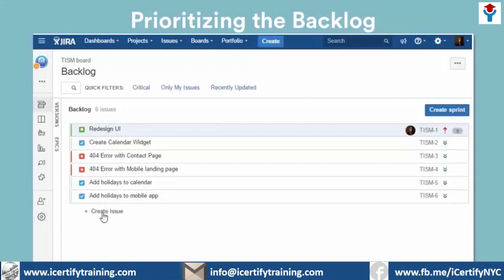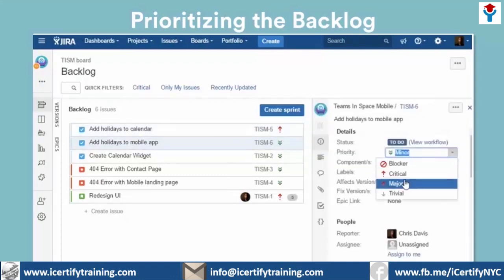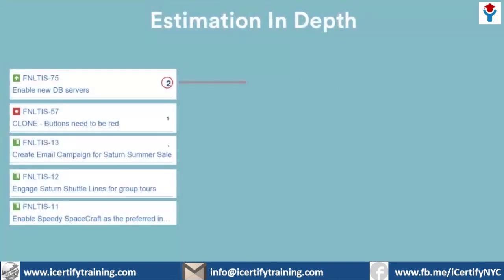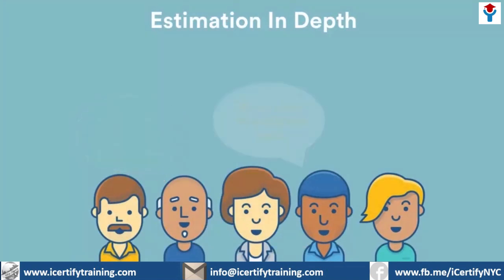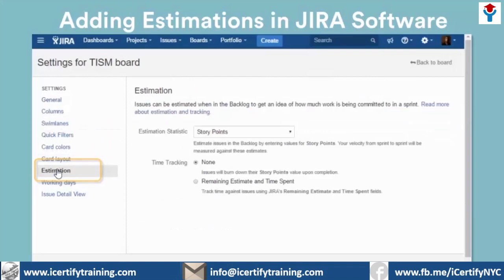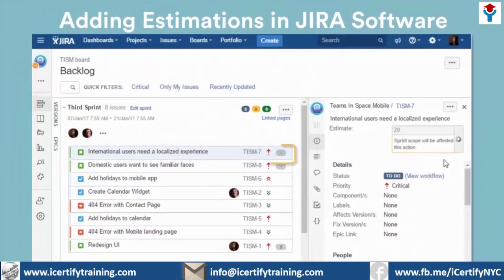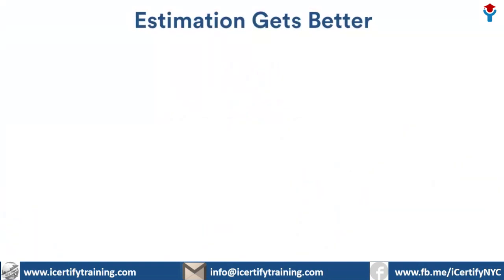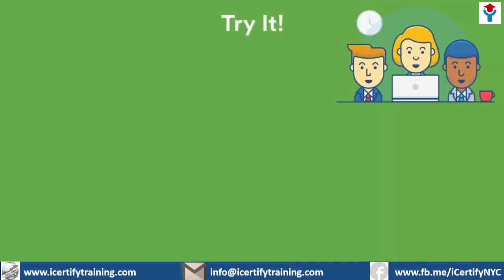JIRA Go Agile with JIRA Tutorial 7: Prioritizing And Estimating